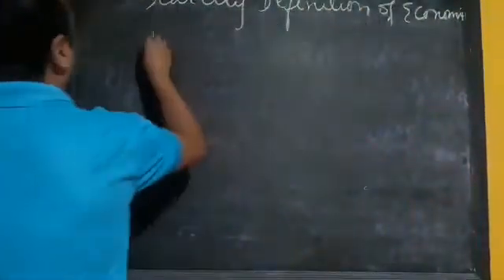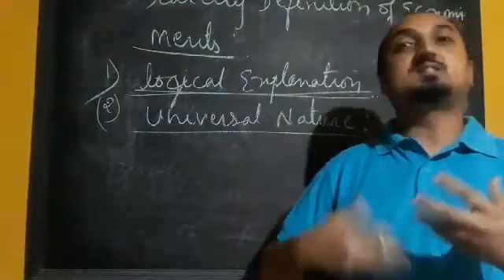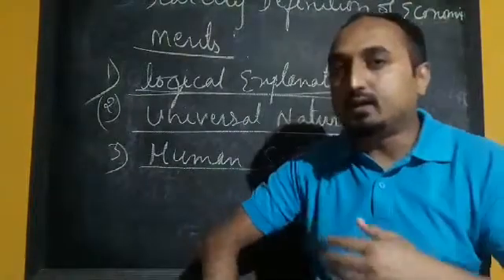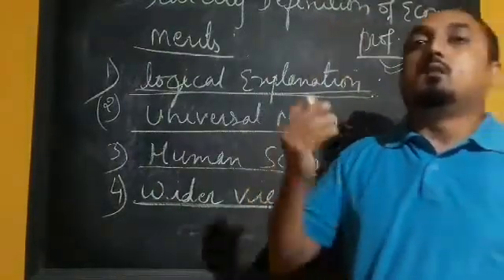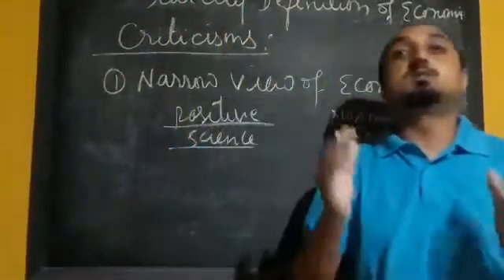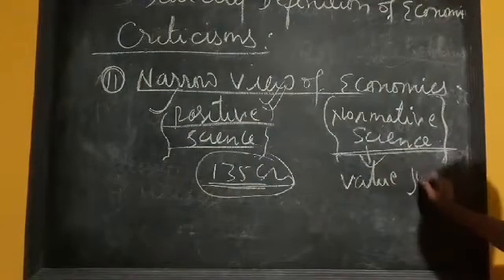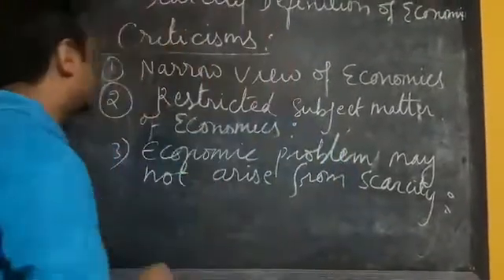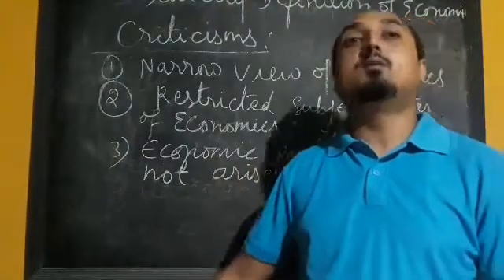Class 11 Economics Topic: Merits and Criticisms of scarcity definition